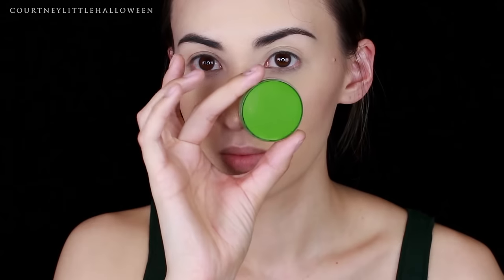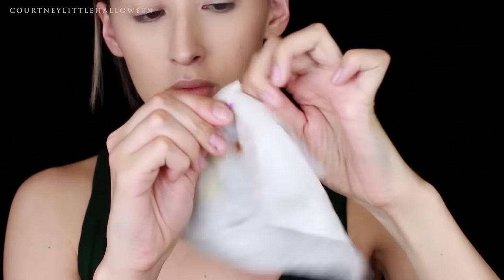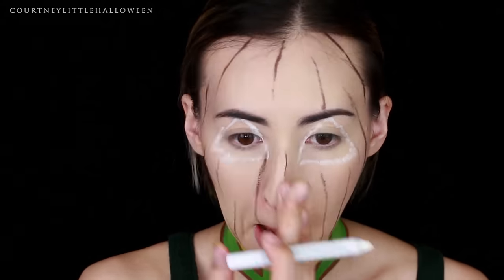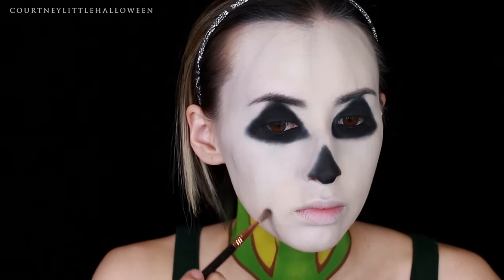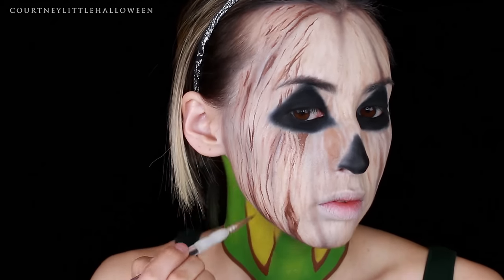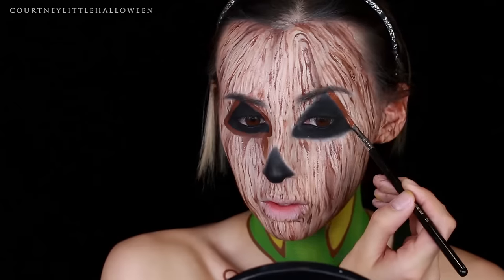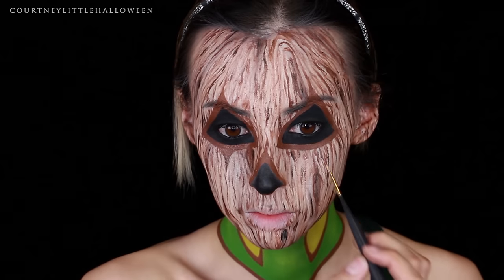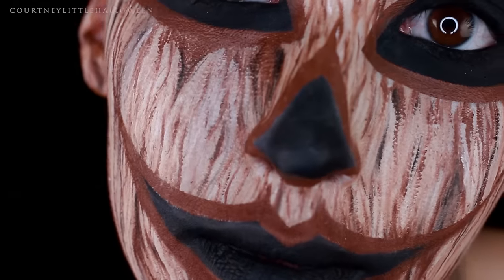Wooden Jack-O-Lantern Makeup | Halloween 2016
Share your Halloween looks with me on Instagram! (courtneylittlemua)

Silly Farm FAB Paints (Grass Green, Indian Brown)
MAC Chromacake (True Chartreuse)
NYX Jumbo Eye Pencil (Dark Brown, Milk)
Jeffree Star Beauty Killer Palette (Black Rainbow, Vanity)
NYX Slide On Pencil (Jet Black)
Kat Von D Monarch Palette (Deadhead — matte black)
Maybelline The Colossal Volum Express Waterproof Mascara (Glam Black)
Mehron Paradise AQ Makeup (Black, White)
Jeffree Star Velour Liquid Lipstick (Weirdo)

Intro/Outro

Tutorial

Canon EOS Rebel T5i w/ Canon Lens EF 40mm
(Voiceovers recorded with RODE NT-USB Microphone)
Edited in Adobe Premiere Pro CC (2015)
Photoshop CS6